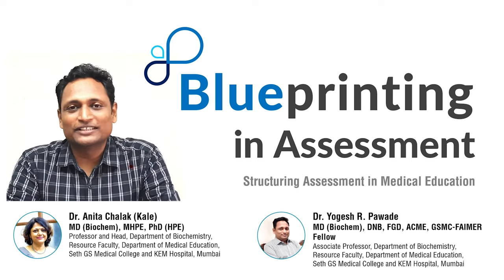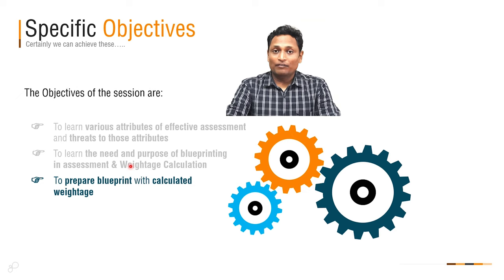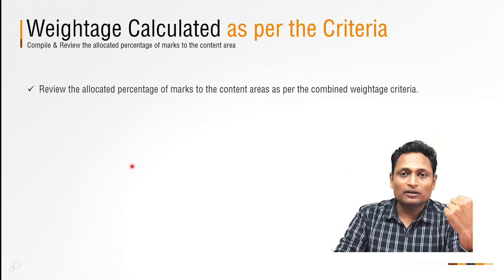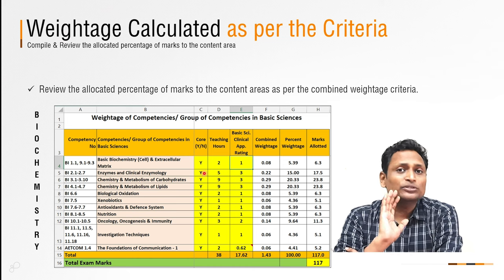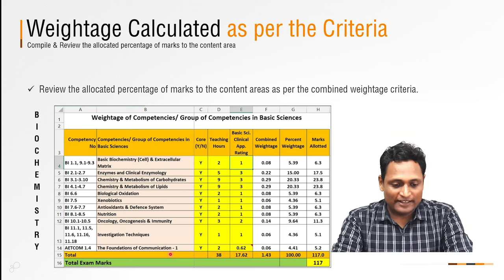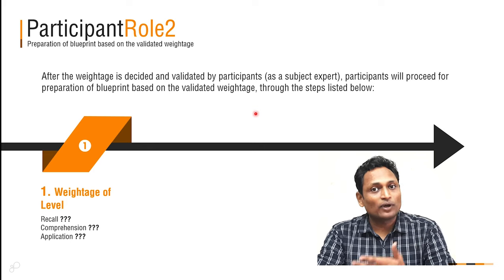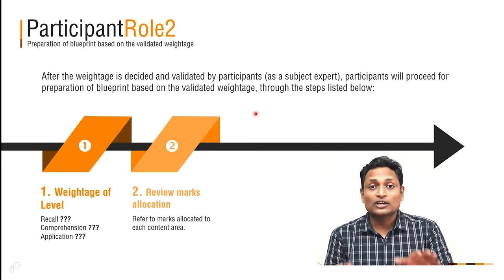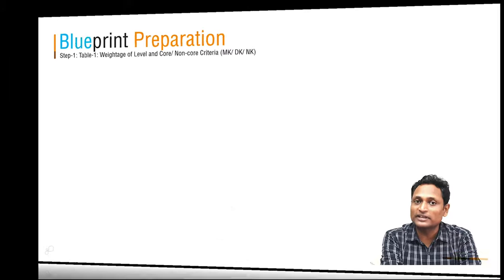Blueprint Preparation | Blueprinting in Assessment - 2 | Biochemistry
00: 16 - Specific Learning Objectives
01:59 - Weightage Calculation Criteria (Recap)
04:30 - Steps of Blueprint Preparation
07:22 - Table 1 - Entering recommended Weighatge of Level
08:41 - Table 2 - Overview of Weightage Allocation
09:01 - Table 3 - Entering values for Assessment Scheme
10:44 - Table 4 - Preparation of Blueprints
14:40 - Excel-Sheet Template Demonstration Link